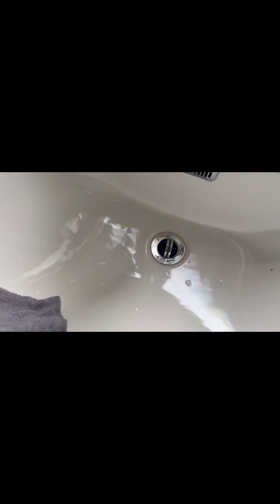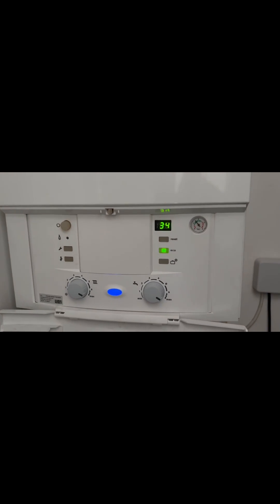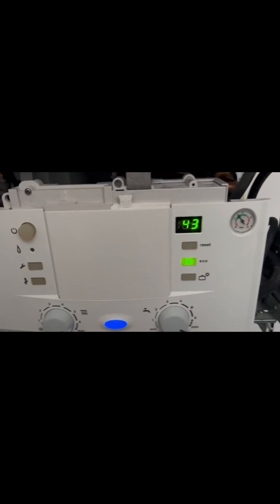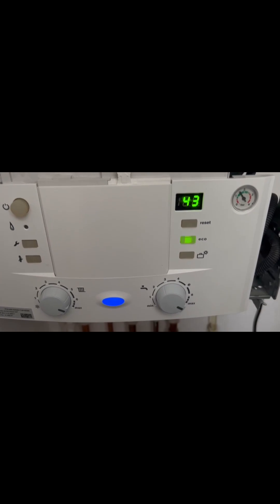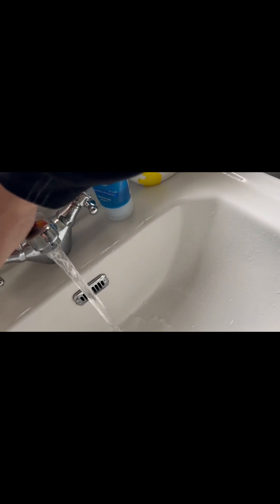worcester greenstar no hot water but heating working - faulty NTC hot water sensor diagnosis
had 15 mins spare so recorded this breakdown as it crops up every so often and may help someone out.  of course, usual checks done off video (electrical safety and FGA) faulty NTC sensor - worcester part number 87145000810.  DO NOT LEAVE SENSOR UNPLUGGED DURING NORMAL OPERATION.

Video meant for professional use/training guide/my apprentice for quick reference.